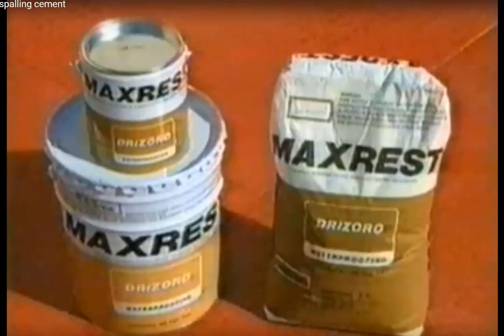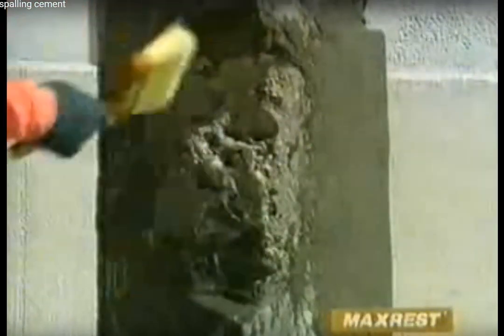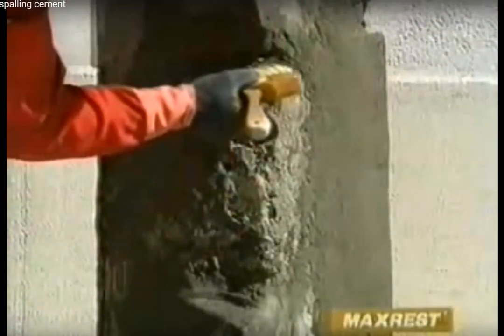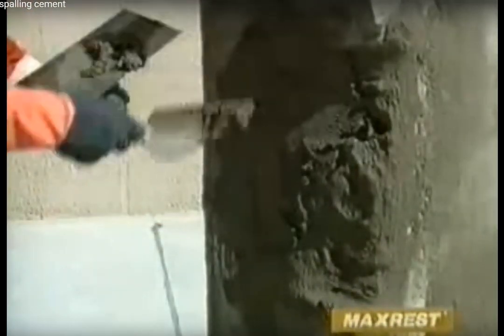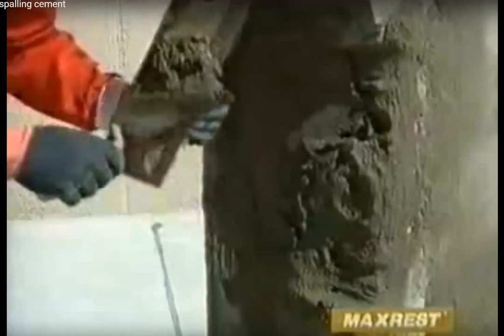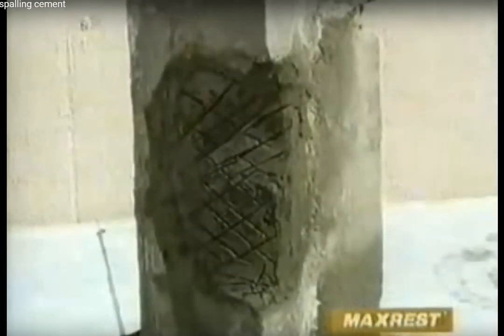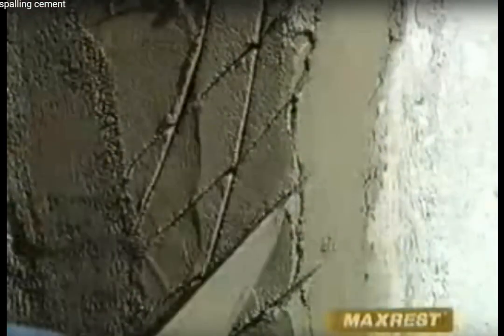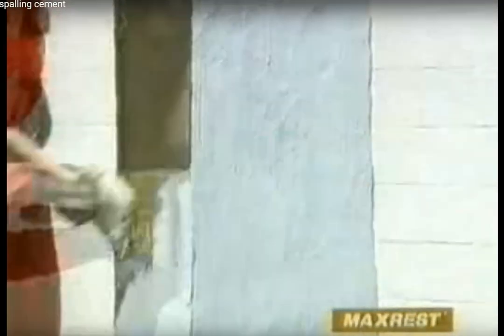Drizoro Maxrest - structural repair of spalling concrete structures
Drizoro Maxrest is a concrete repair mortar for structural repair of spalling concrete structures - If you're searching for structural repair of spalling concrete structures then watch this video to learn everything you need to know about structural repair of spalling concrete structures
Maxrest is Used For
• general repair and restoration work on concrete cancer, spalling concrete, structural concrete. Repairs honeycombs, cracks and fissures.
• Patching and protective covering of reinforcing rods affected by corrosion.
• To repair lintels, rainwater tanks and to restore architectural concrete permanently exposed to climatic conditions.
• Sealing of construction joints prior to waterproofing works in tanks, swimming pools, basements, etc.
• For restoration of lines and shapes of damaged pre-fabricated concrete elements.

Advantages of Drizoro Maxrest
• a structural repair mortar with a quick quick-setting time, from 15 to 20 minutes, allows for an fast repair process.
• Drizoro Maxrest forms part of the substrate and repairs are structurally sound, with properties comparable or higher than concrete.
• Drizoro Maxrest DOES NOT slump or need form work.
• It does not shrink or cracks when setting.
• Drizoro Maxrest is Odour-free and non-toxic, making it the ideal material to use in badly ventilated places, such as water tanks, shafts, sewers, etc.
• Does not contain any chloride.
• Drizoro Maxrest is a One component structural repair mortar which ONLY needs the addition of water for mixing.

This where to find structural repair mortars for concrete